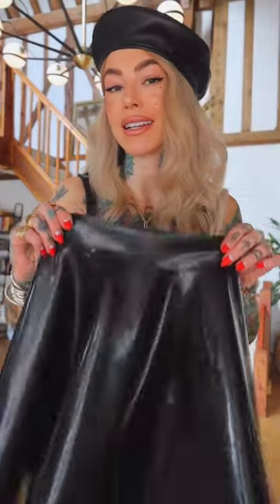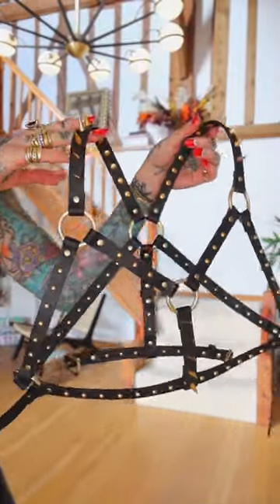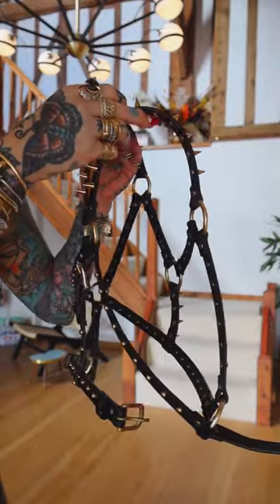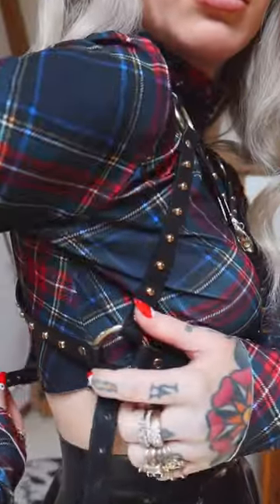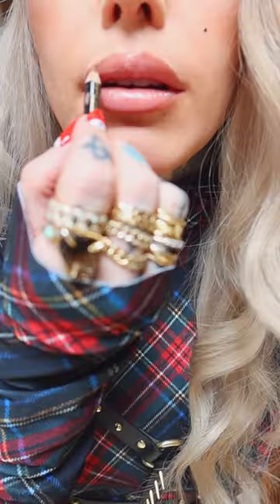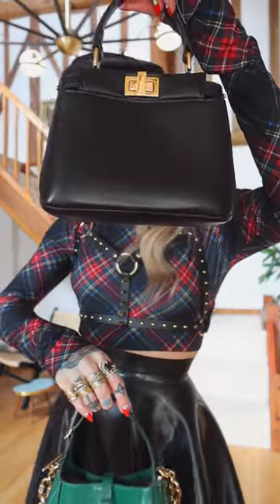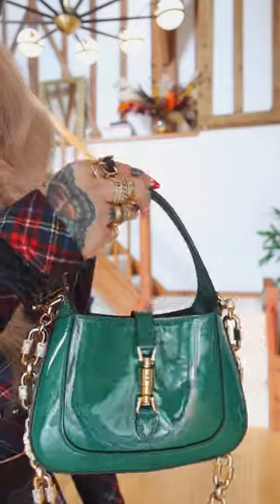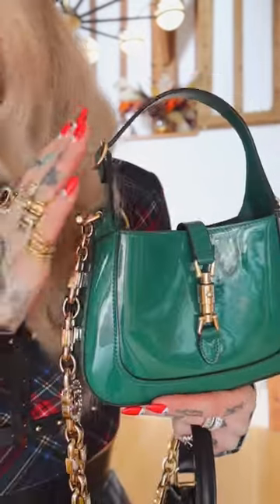a harness a day